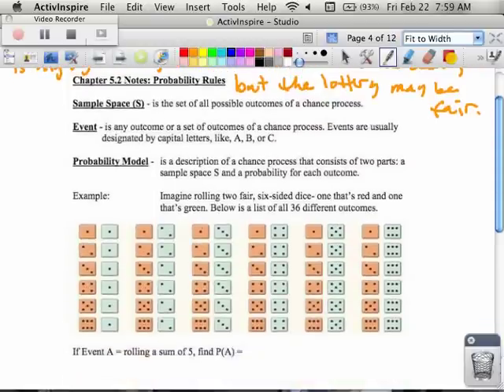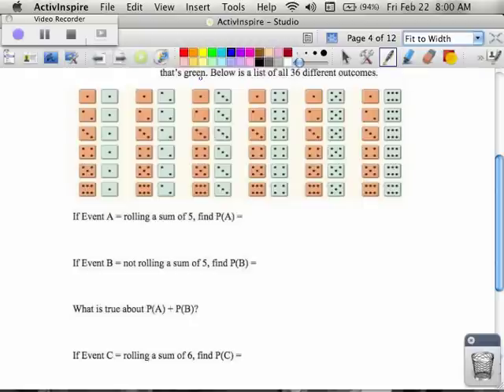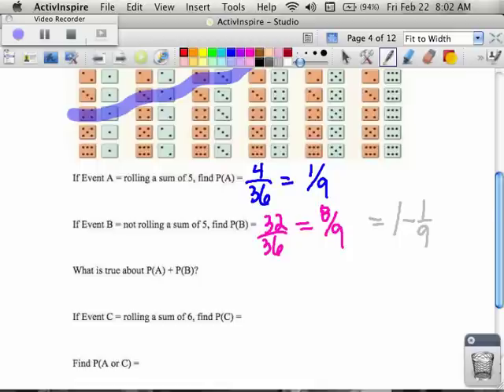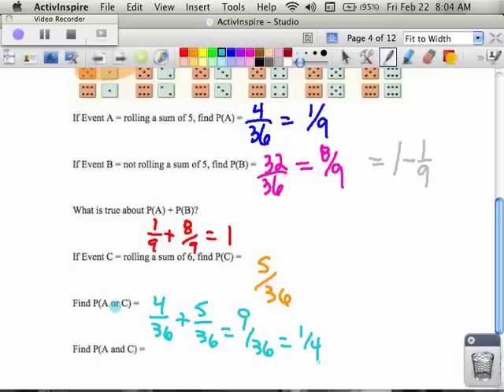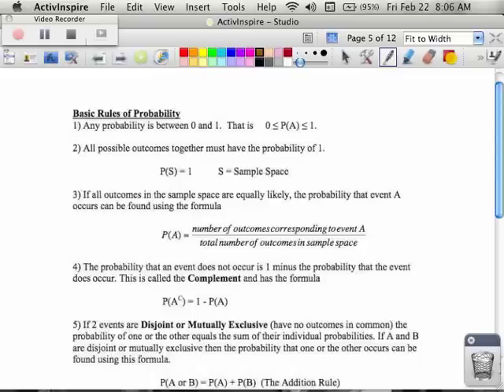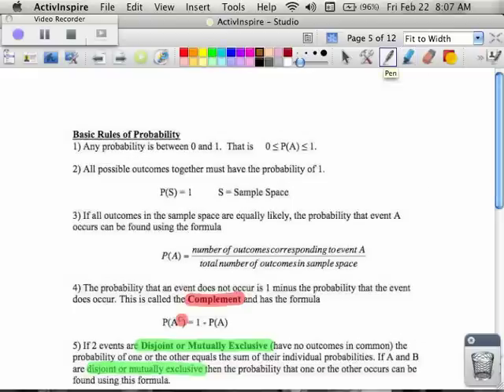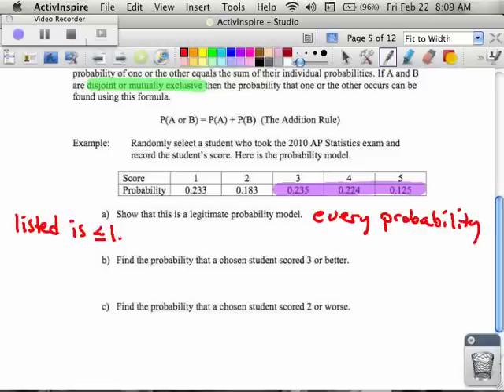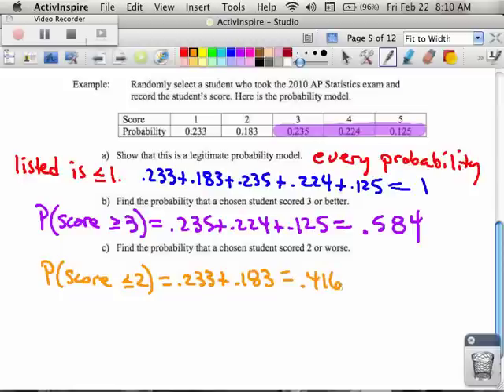apstats5 2 1